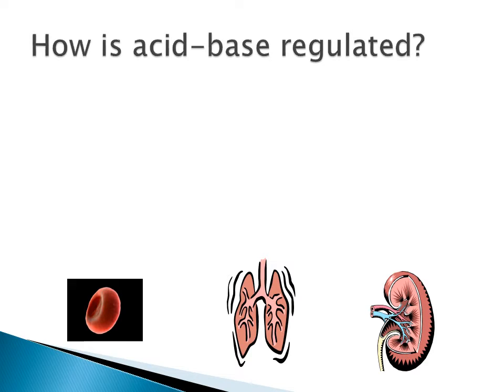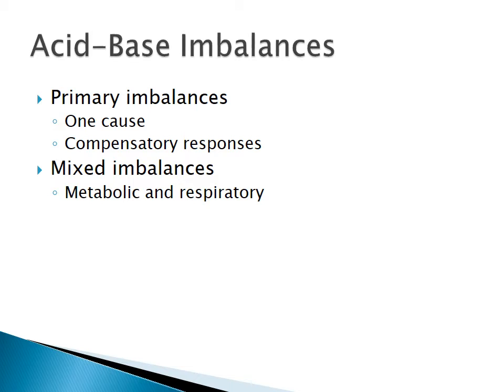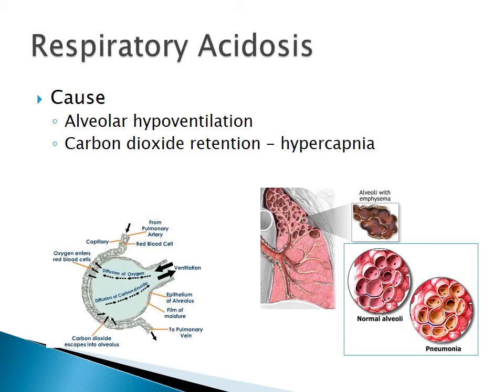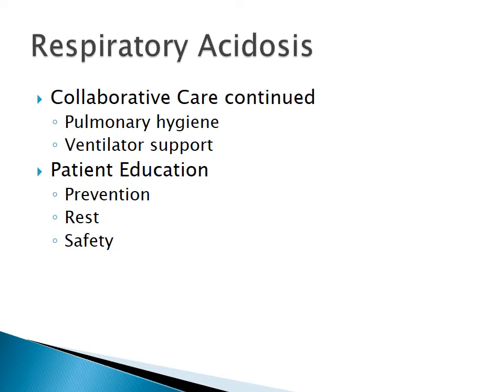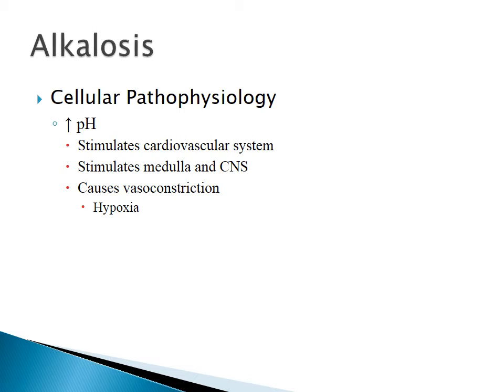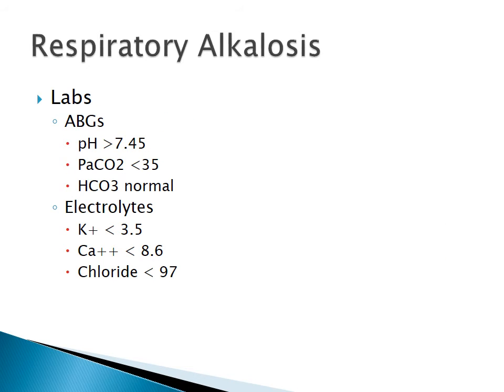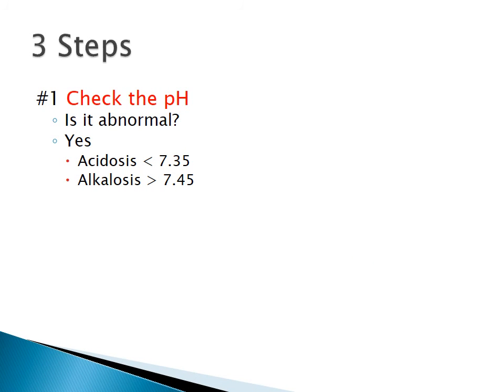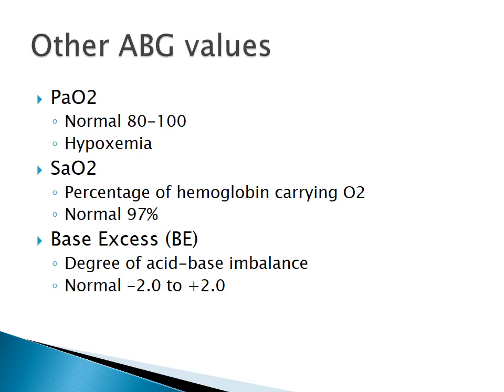acid base lecture